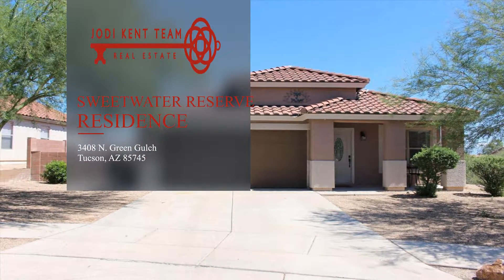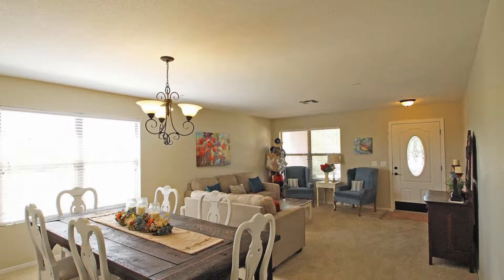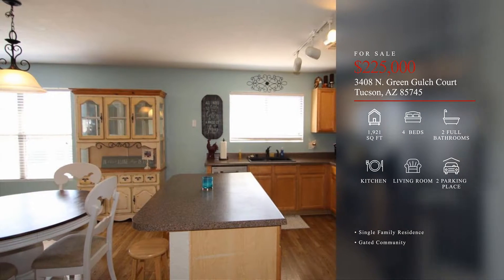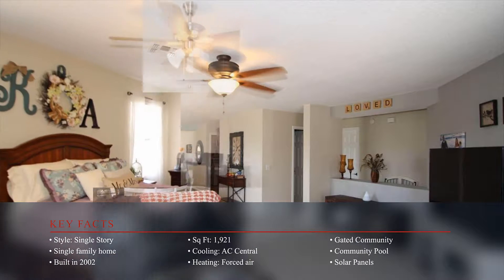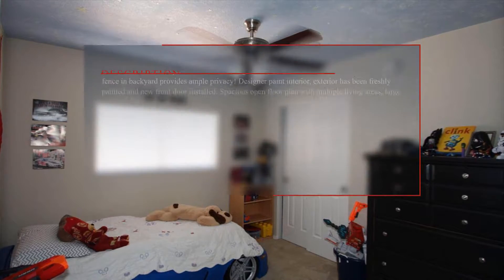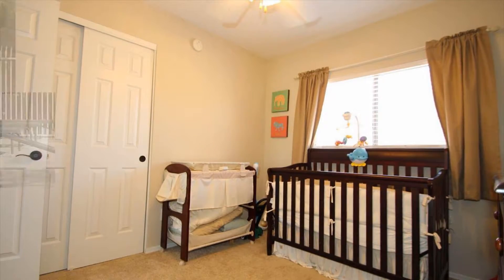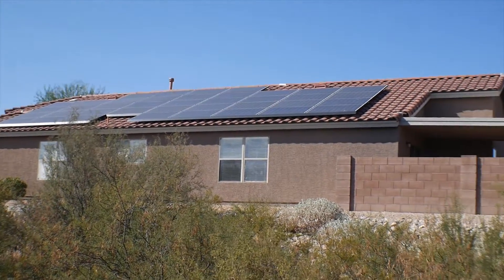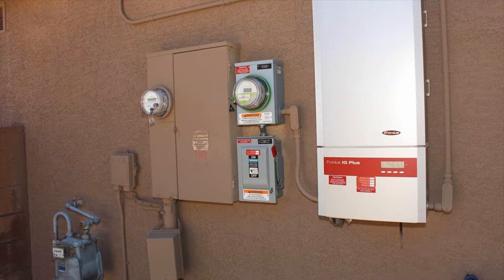3408 N Green Gulch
See this amazing home on the desirable Westside of Tucson, AZ. Home comes with professionally-installed Tesla Energy Solar System. That means $0-$20 in electric bills for the summer! Financing options, and Down Payment Assistance do qualify for this home.